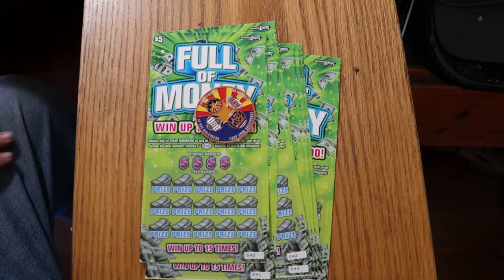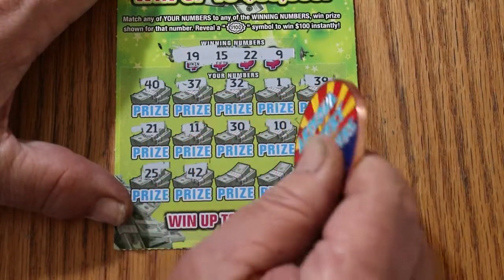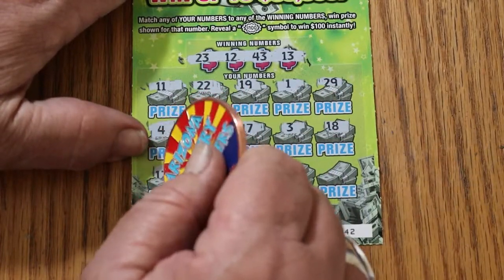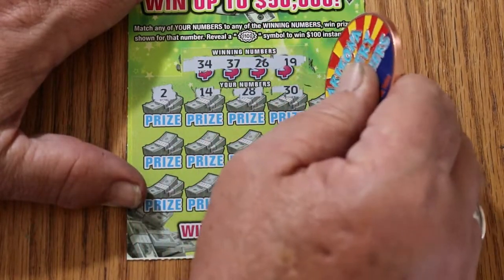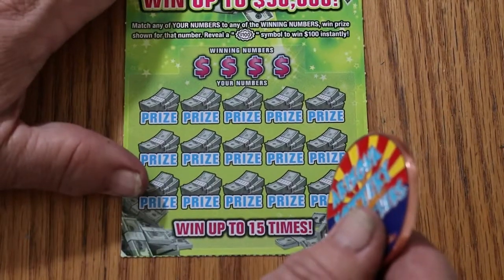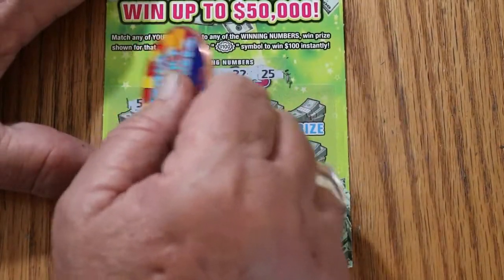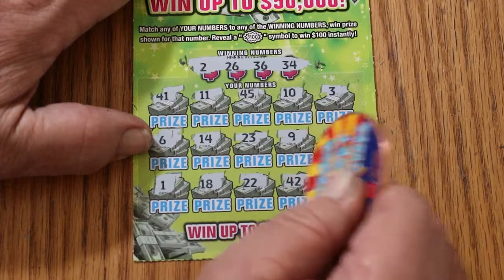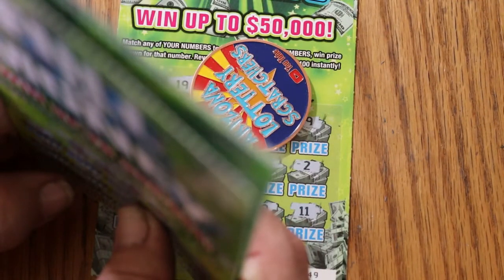TEN $5💥FULL OF MONEY💥😎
Back to my favorite $5 scratcher! 🙂